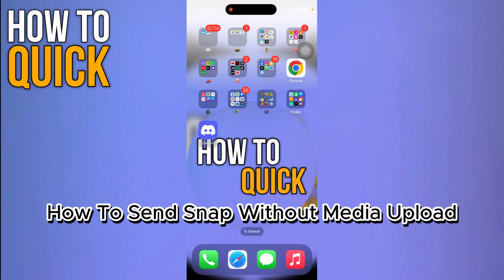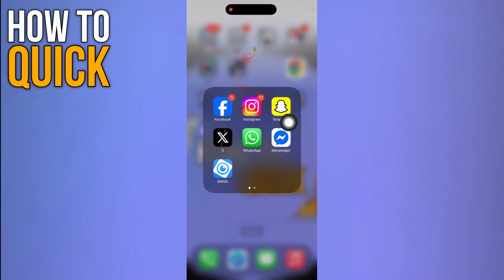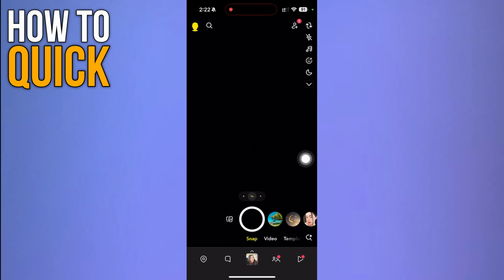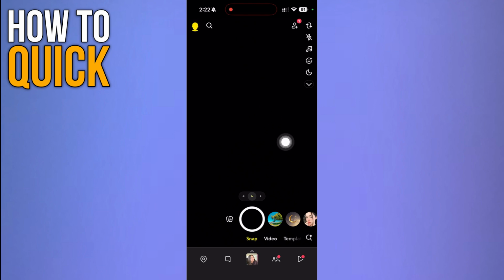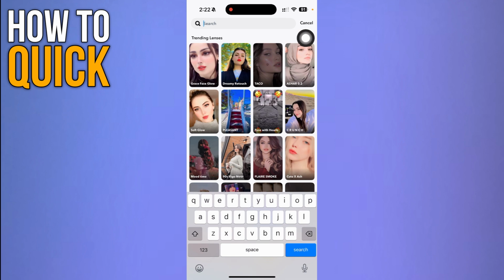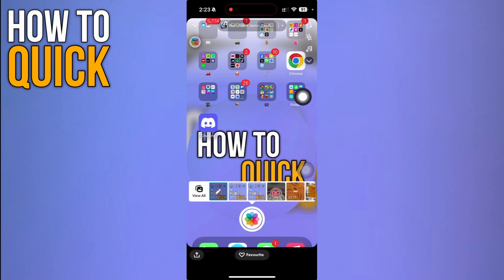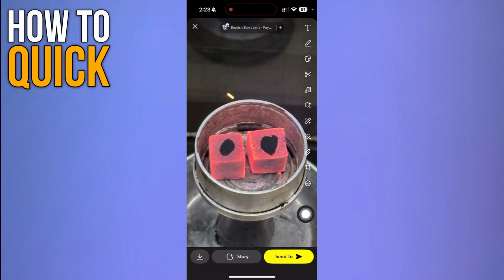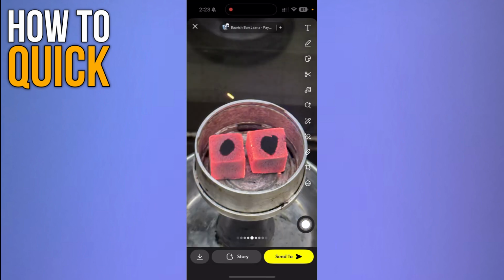How To Send Snap Without Media Upload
Tutorial on how to send snap without media upload on snapchat.